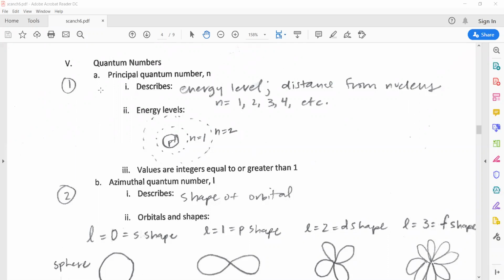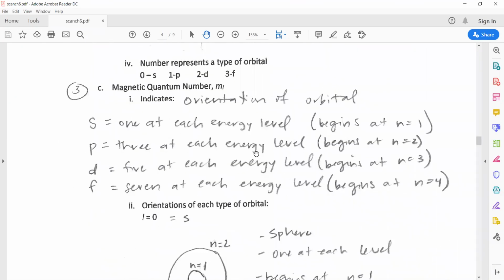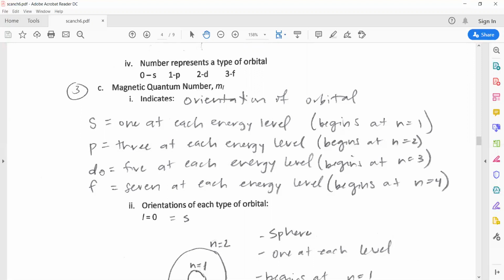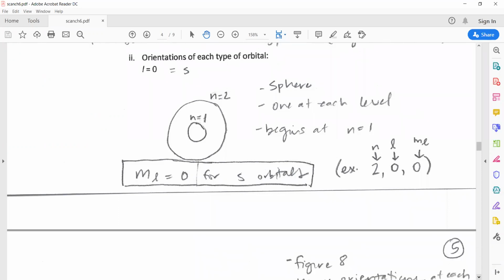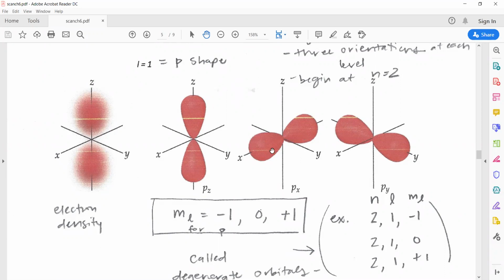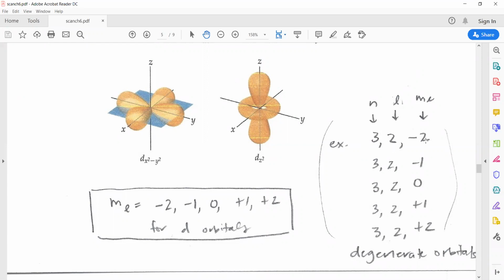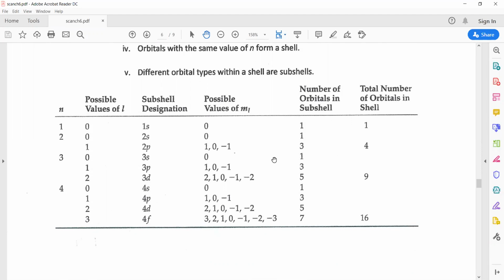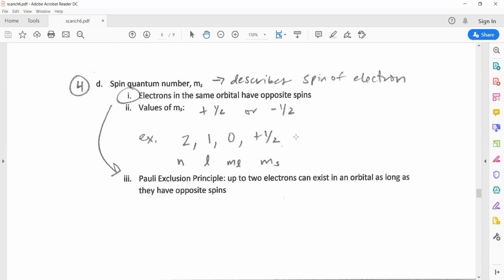CHM 151 Ch 6 Video 3